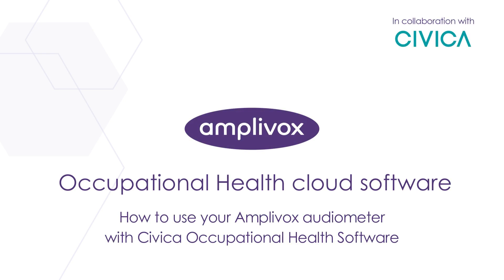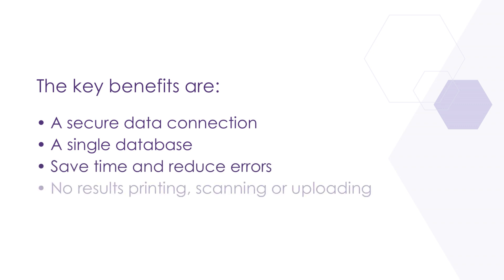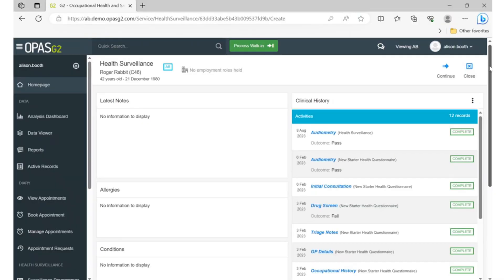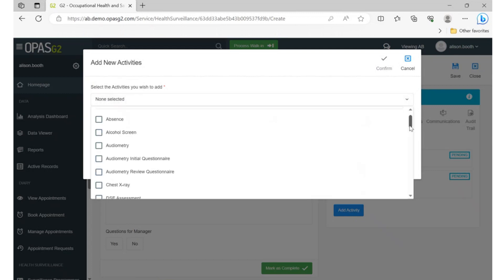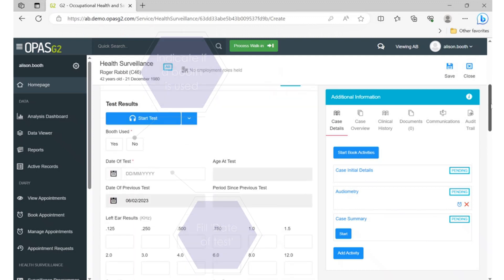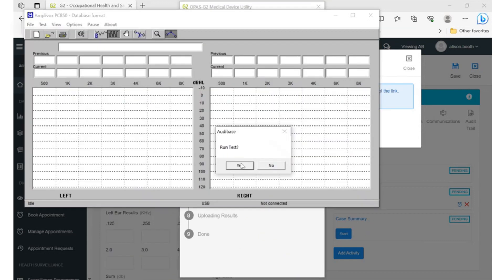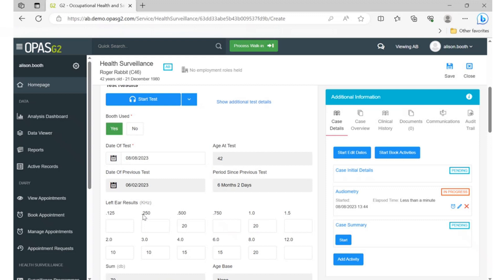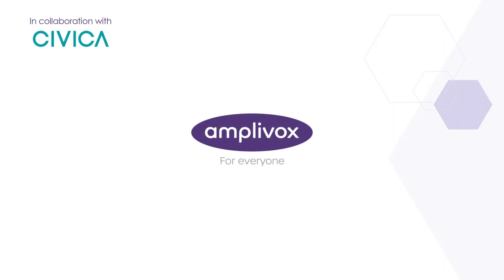Otosure & PC850 | How to use your audiometer with Civica Occupational Health Software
This short video details how to integrate an Amplivox PC-based screening audiometer with Civica cloud occupational health software (previously OPAS-G2).

This seamless connection provides a direct and secured interface between Civica Occupational Health software and Amplivox audiometers with no patient data stored on the local PC drive.

It supports proven workflow improvements through the reduction of test times and the elimination of paperwork, allowing for a greater level of patient care to be provided.